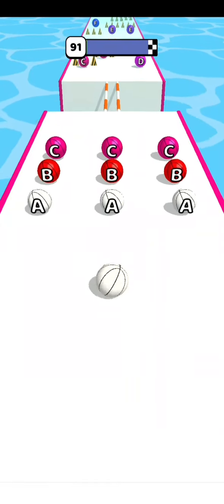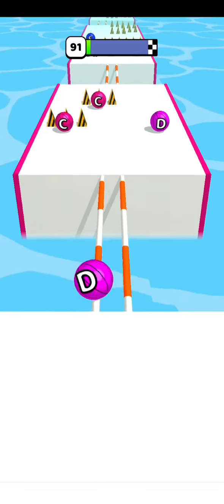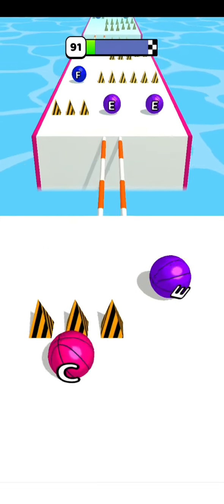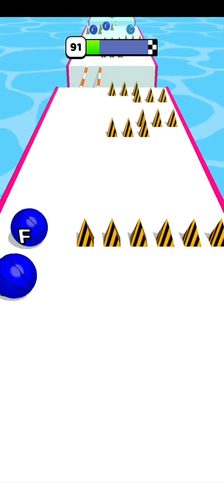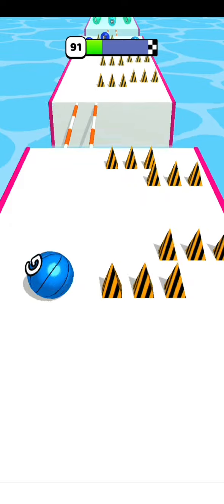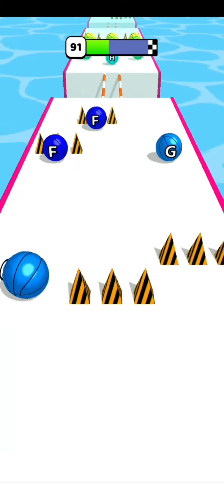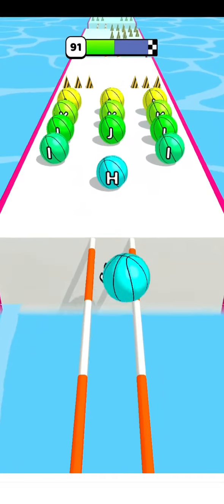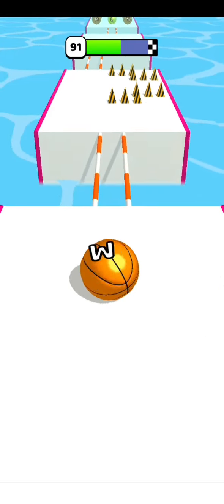A-Z Run Level 91-92